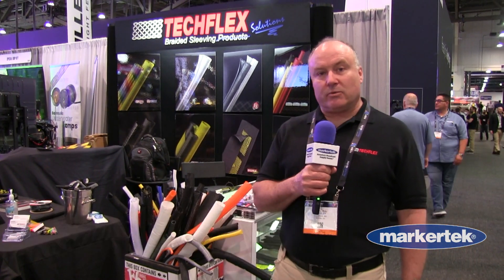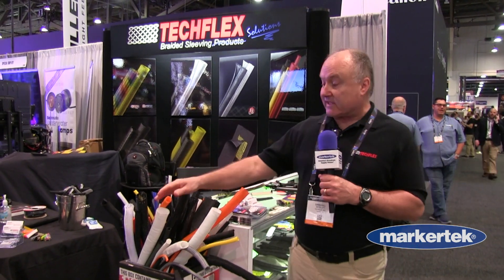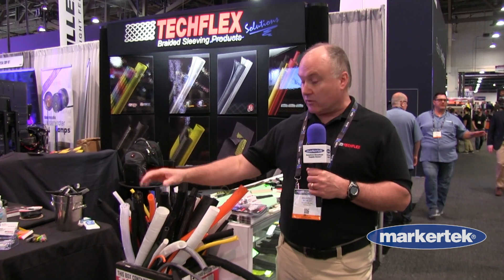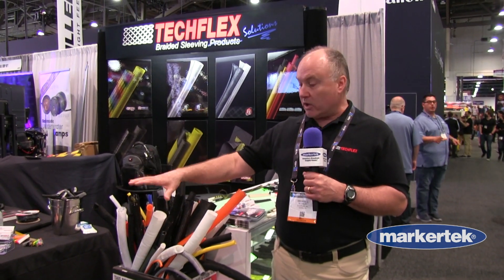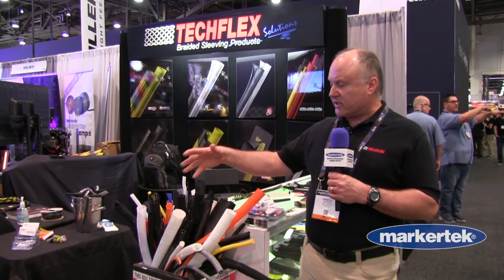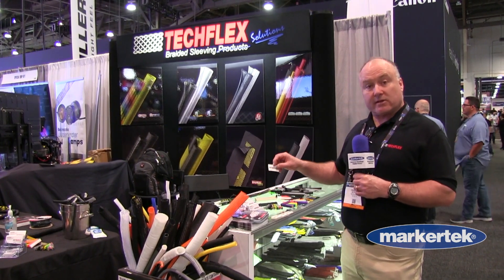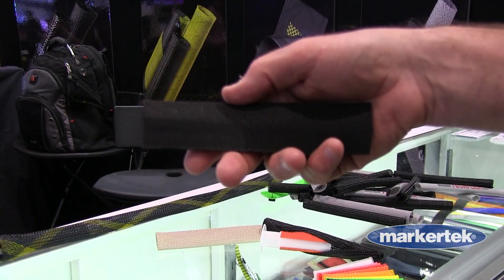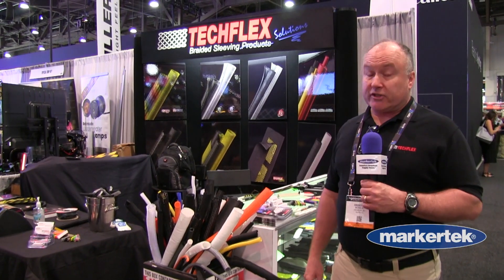Techflex Braided Sleeving Solutions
Since 1963, Techflex has been engineering and manufacturing a wide range of braided sleeving products for a variety of industries from biomedical and aerospace to wire, hose and cable bundling protection solutions for hot rod enthusiasts. Techflex's broad market knowledge along with their wide selection of general purpose and high-tech specialty products, has made Techflex the first name in braided sleeving solutions.

Through the use of their ISO 9001 certified management system, Techflex's total product quality is maintained throughout the entire organization, from initial product design through final shipment.